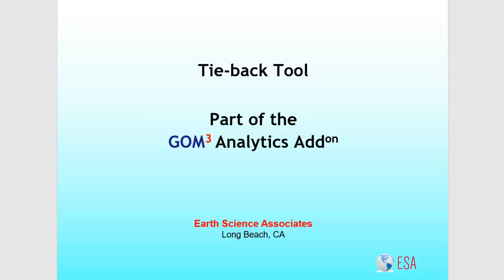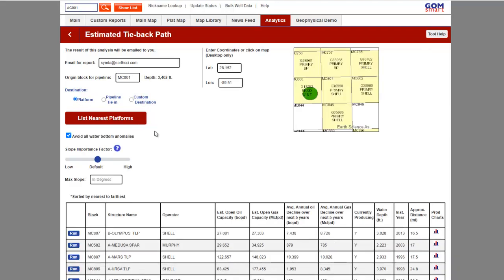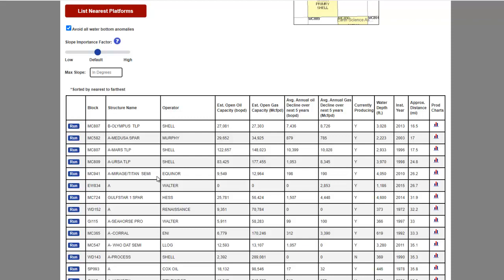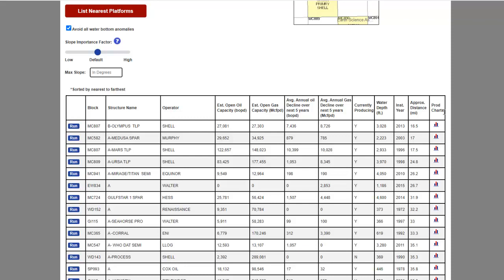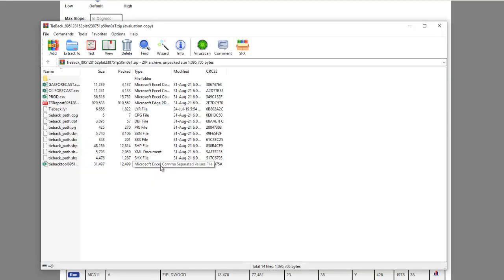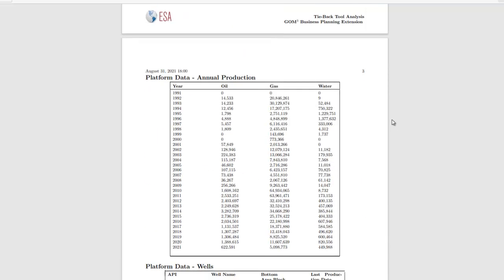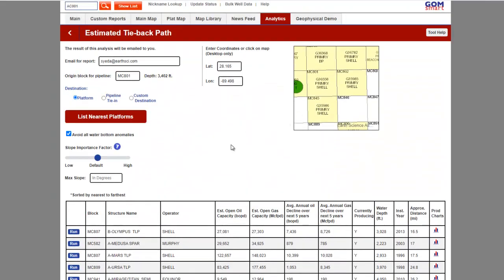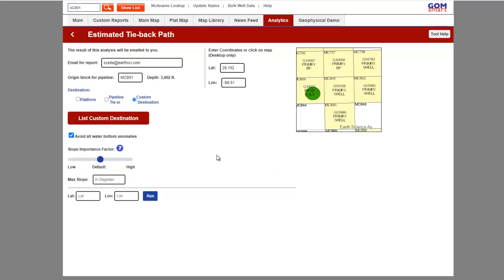Tie-back Tool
This video is an overview of the GOM³Analytics Add-on: Tie-back Tool.  This tool creates pipeline routes from a chosen location to a platform, pipeline tie-in or given coordinates, while optimizing routs based on the slope of the sea floor and avoiding hazards (seeps, slumps, etc.). The tool also provides extra data when listing pipeline tie-ins and especially platforms, including open capacity and forecasted declines in production.